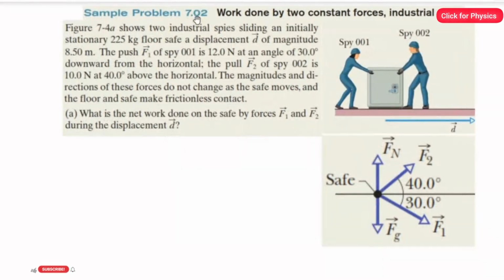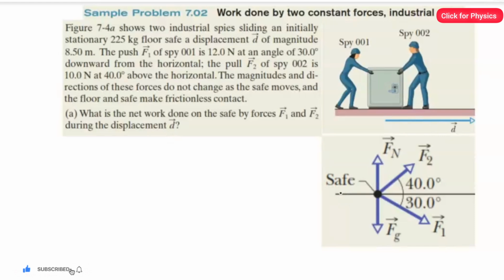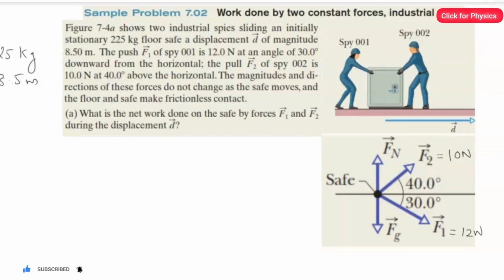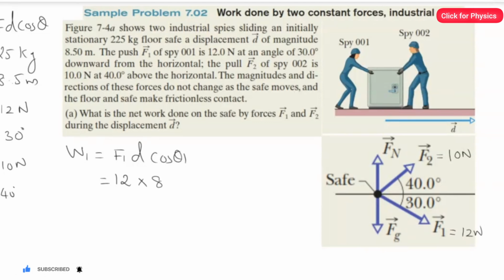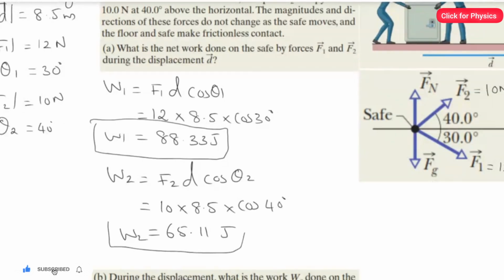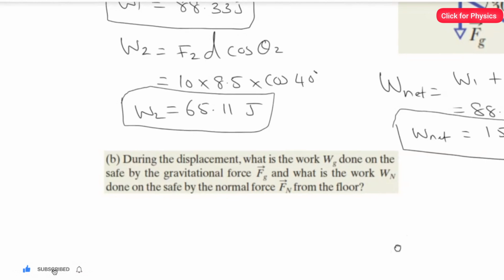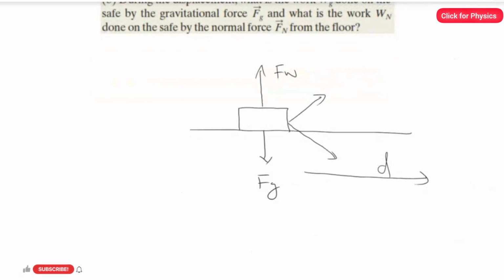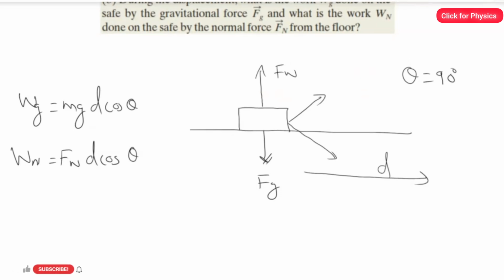Chapter 7 - Kinetic energy and work -Sample problem 7.02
Sample Problem 7.02:  Figure 7-4a shows two industrial spies sliding an initially stationary 225 kg floor safe a displacement of magnitude d= 8.50 m. The push F1 of spy 001  is 12.0 N at an angle of 30 downward from the horizontal; the pull of F2 of spy 002 is 10.0 N at 40 above the horizontal. The magnitudes and directions of these forces do not change as the safe moves, and the floor and safe make frictionless contact. (a) What is the net work done on the safe by forces F1 and F2and during the displacement,d ? (b) During the displacement, what is the work done on the safe by the gravitational force and what is the workdone on the safe by the normal force from the floor?